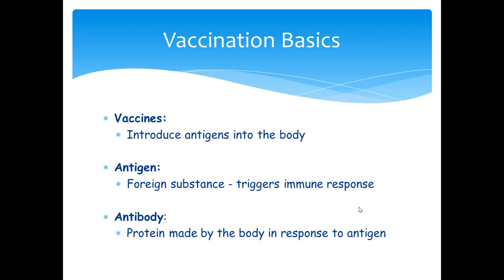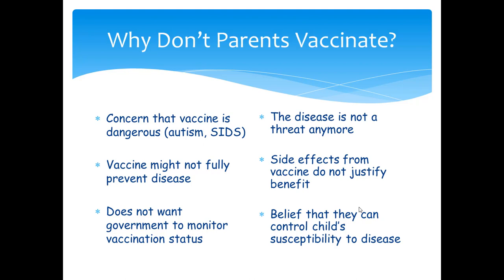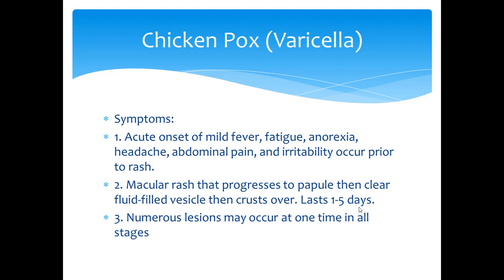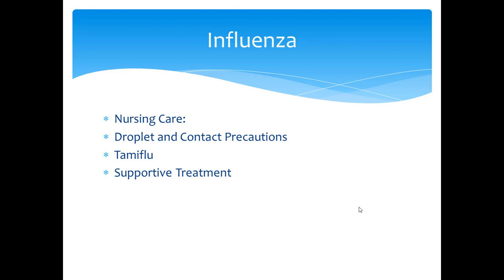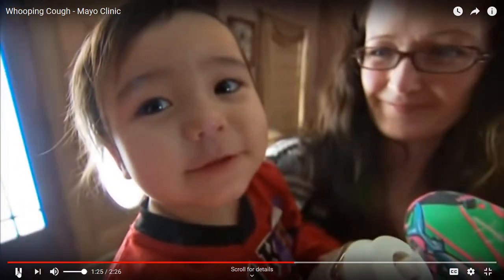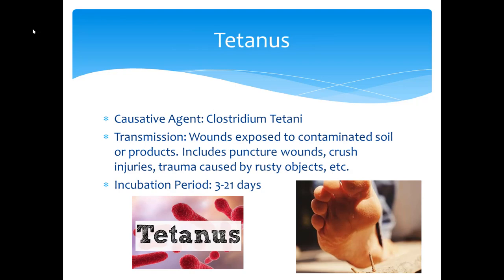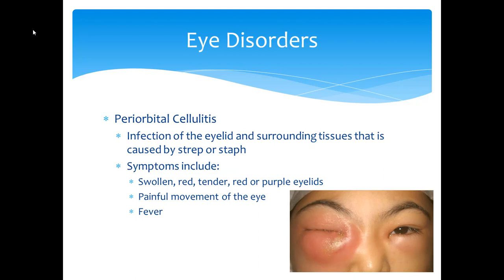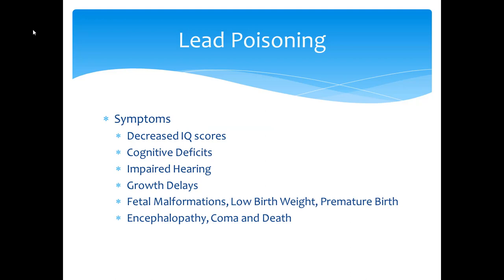Commuincable Disease and Immunizations